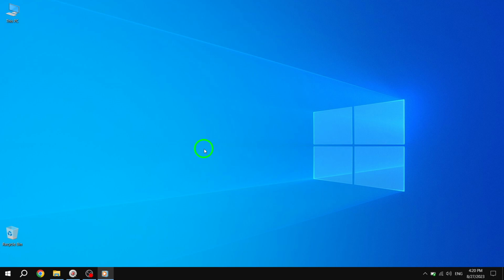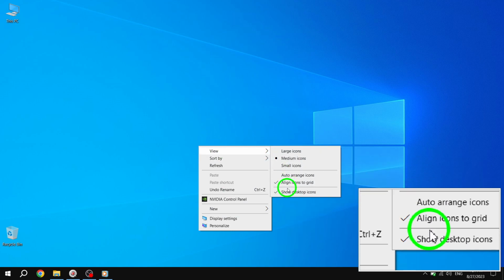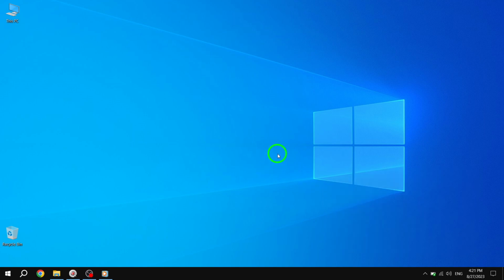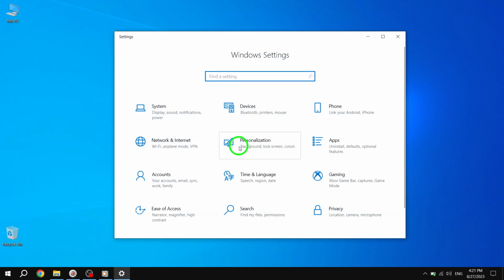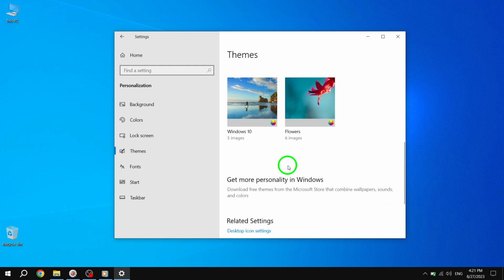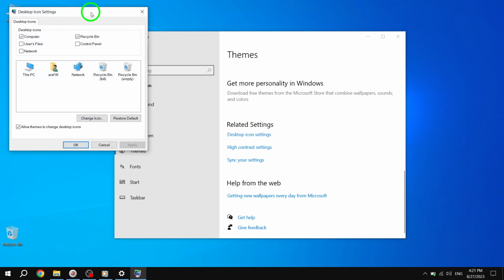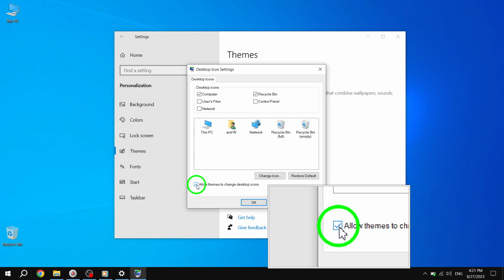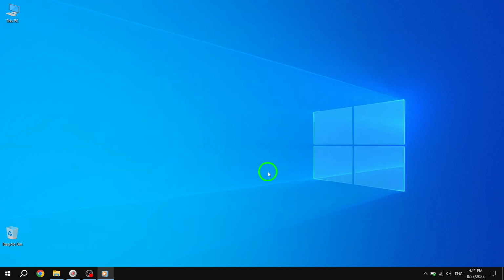How to Fix Windows 10 Keeps Rearranging Desktop Icons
In this video, we will show you how to fix the issue of Windows 10 constantly rearranging desktop icons. Follow these steps:

1. Right-click on a blank space on your desktop.
2. Select View and then uncheck the Auto arrange icons option.
3. Restart your device and see if this resolves the issue.

Solution 2:

1. Type Settings in the Start menu search bar and select the Best match.
2. Select Personalization from the options.
3. Click the Themes option on the left-hand side.
4. Locate the Related Settings option on the right-hand side pane. From there, click the Desktop icon settings below the "Related Settings" option.
5. Uncheck the Allow themes to change desktop icons box.
6. Press Apply and then press OK to save the changes.

Learn how to fix the problem of Windows 10 rearranging your desktop icons with these easy steps! Watch the video to find out more.